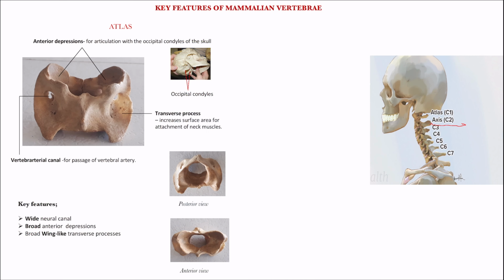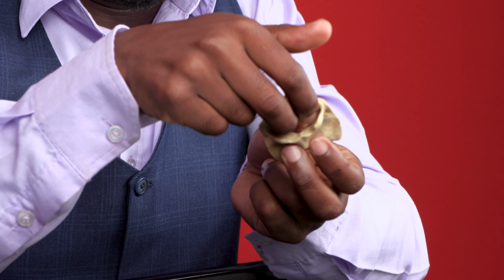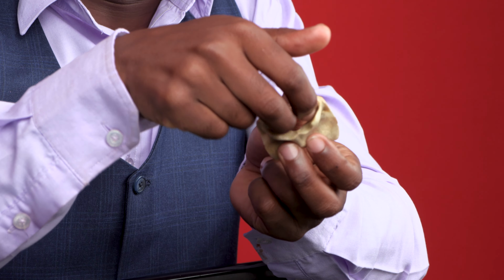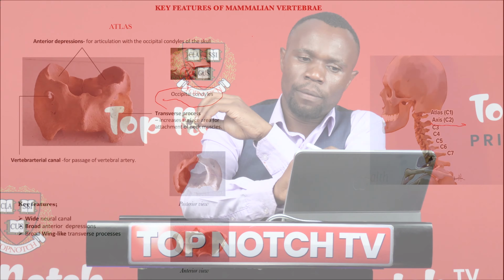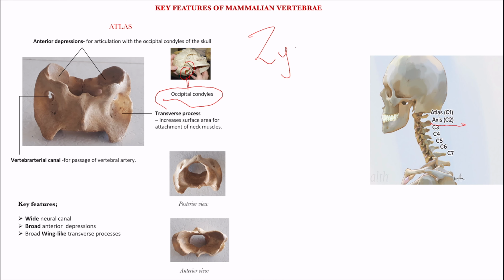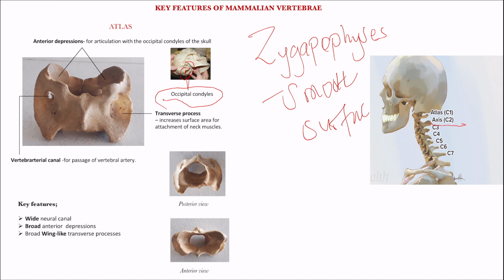The Axial Skeleton by Sir. Osoro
Unlock the Secrets of the Human Axial Skeleton. Don't miss this educational adventure with Sir. Osoro, your expert guide!